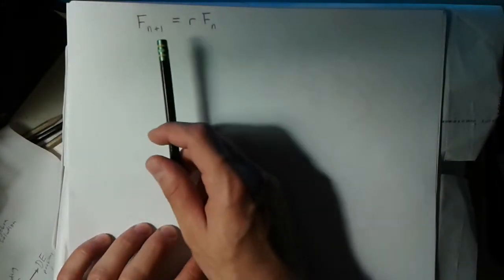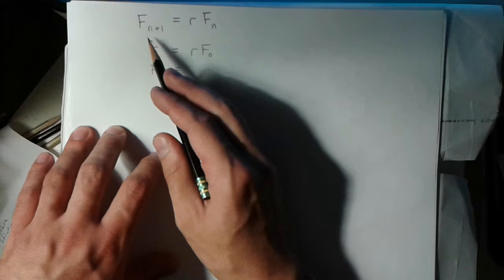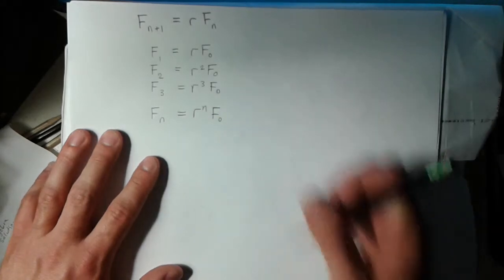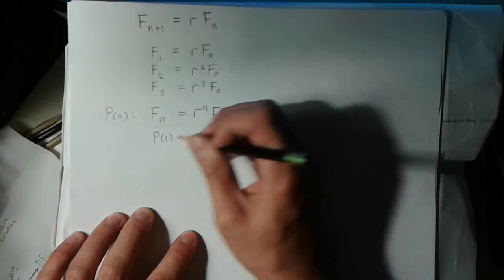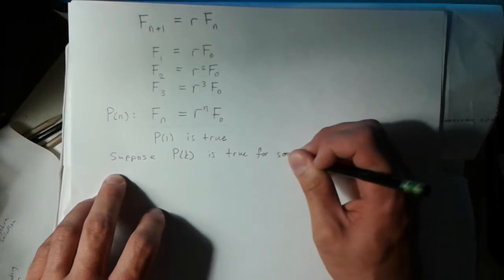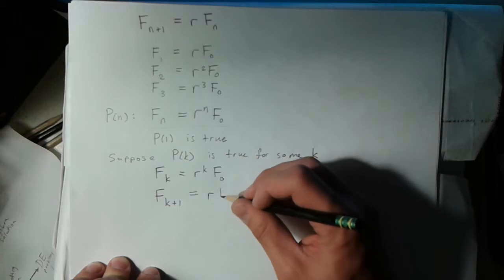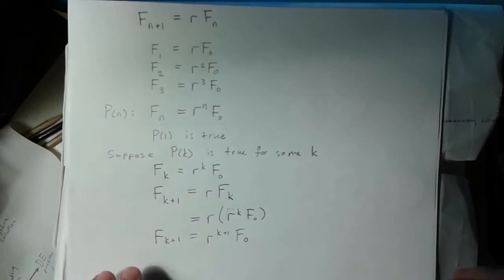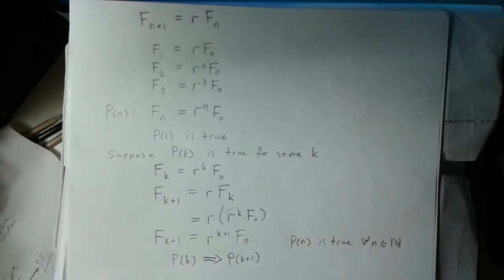2 - guessing pt 1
The first technique I'm going to show you is using inspection to guess the solution and proving it with induction. This is an incredibly powerful and straightforward technique for solving recurrence relations, but of course not all of them can be solved this way. The next three videos or so will be examples using this technique.